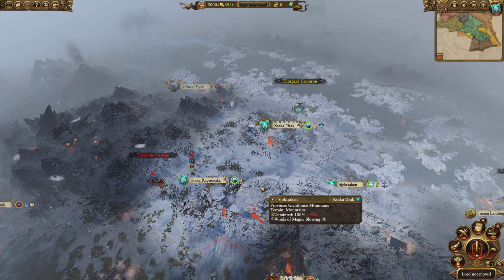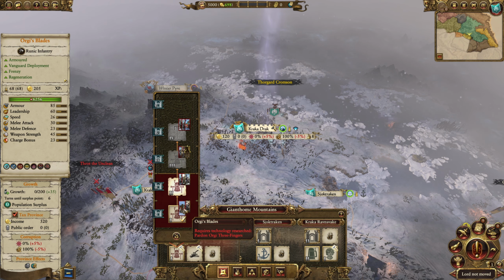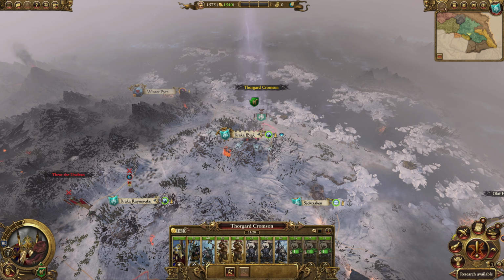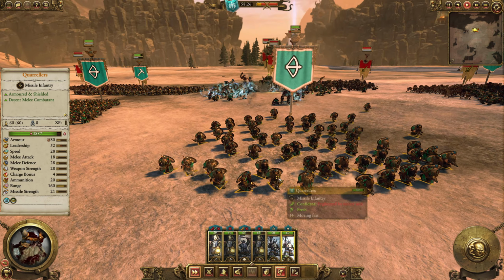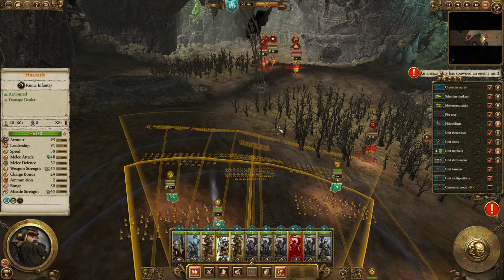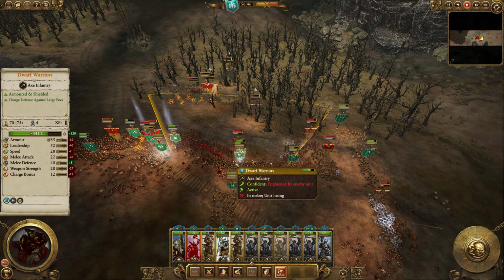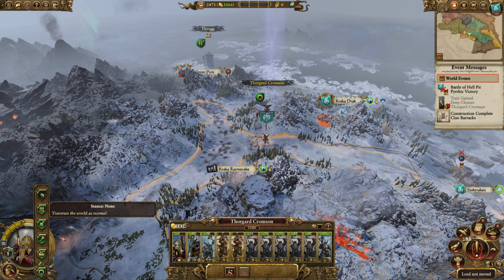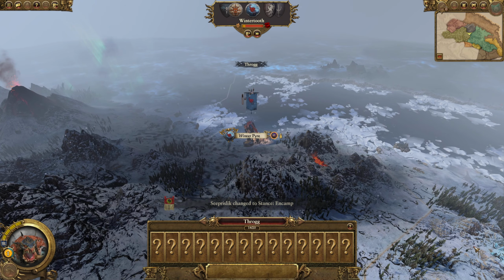Cataph's Kraka Drak: The Norse Dwarfs 2.0 - Total War Warhammer 2 - Part 1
Let’s Play Legendary Kraka Drak: The Norse Dwarfs in Cataph's mod for Total War: Warhammer II as

Please consider all videos on this channel to have been made with a provided Key

Cataph's Kraka Drak: the Norse Dwarfs 2.0 - Total War Warhammer 2